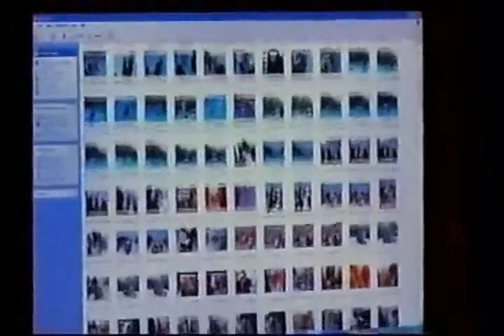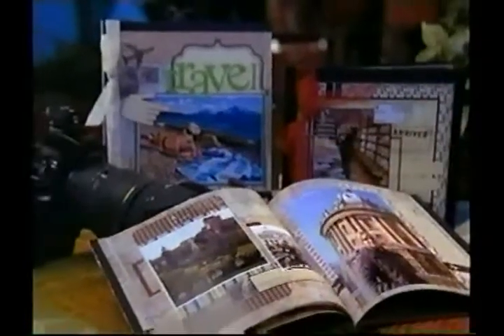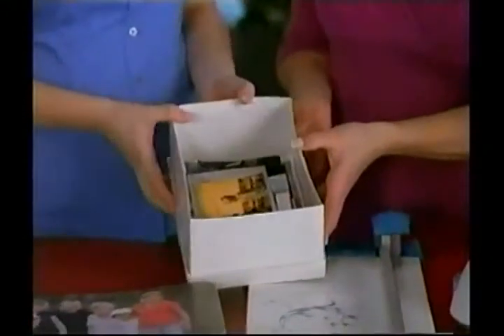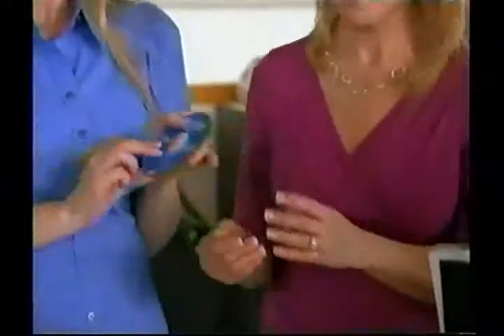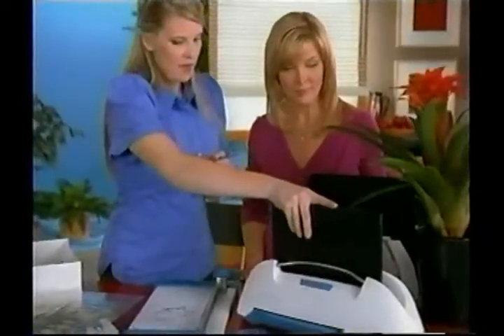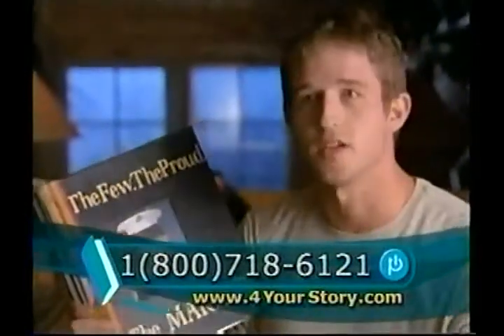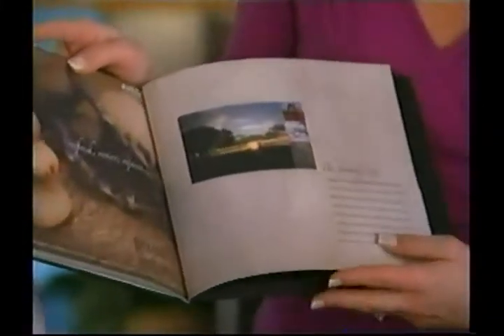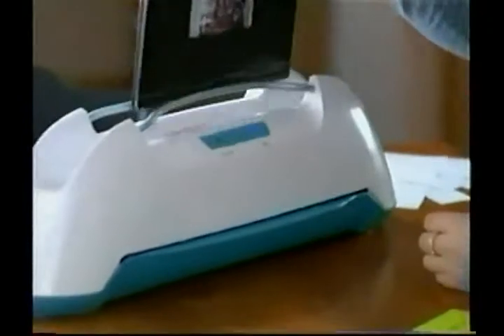Your Story - Giant Web Store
Bind and laminate your story! The fast and easy to use 2 in 1 book binder and laminating tool!